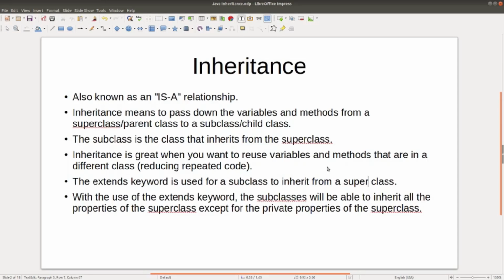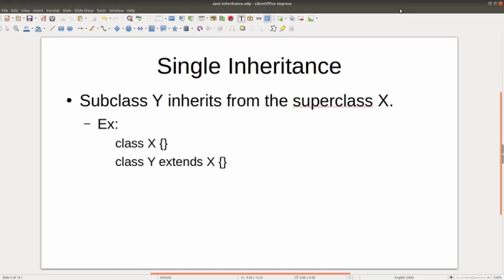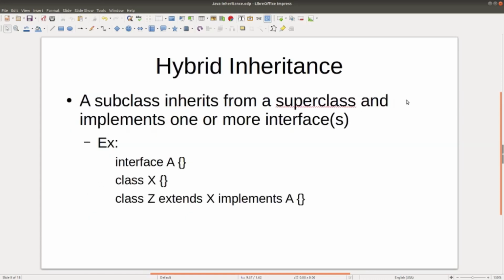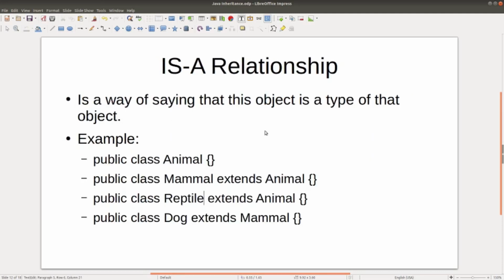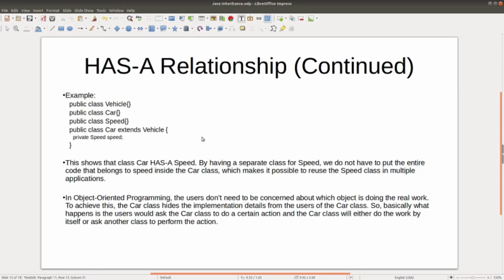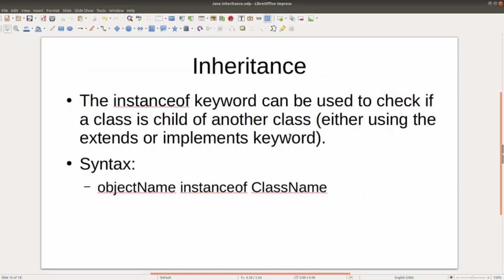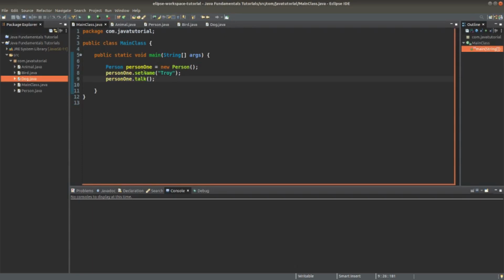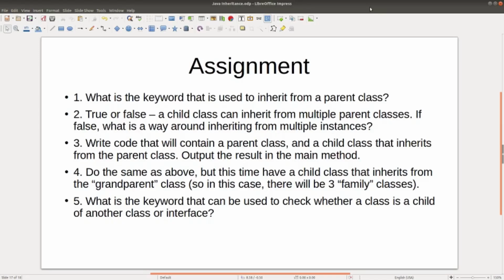Java Fundamentals Tutorial for Beginners - Inheritance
In this video of the Java Fundamentals Tutorial, we will be going over inheritance, and how it is one of the foundations of object-oriented programming.